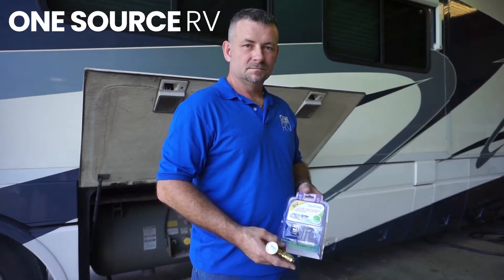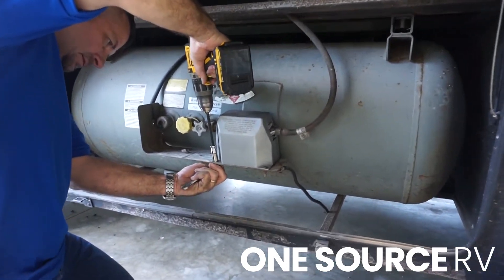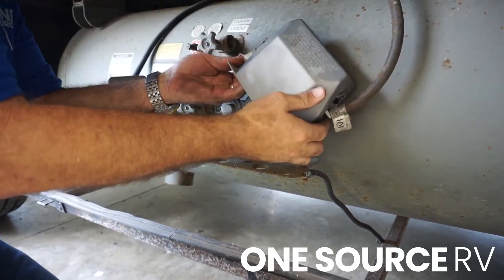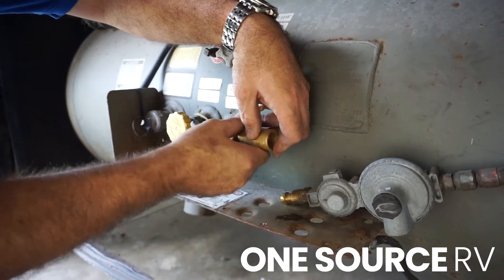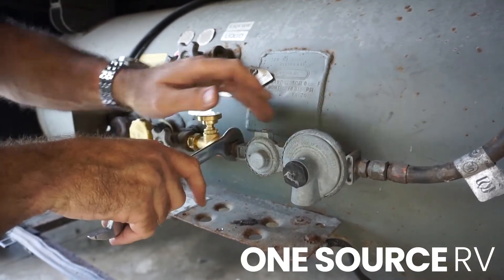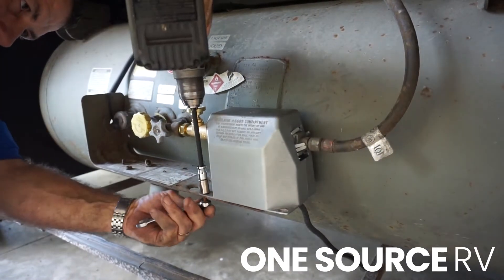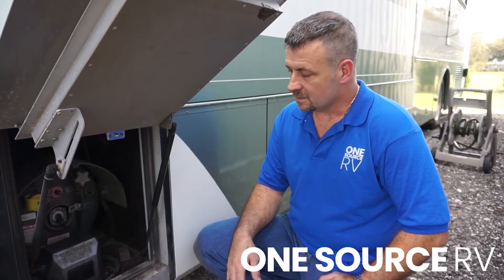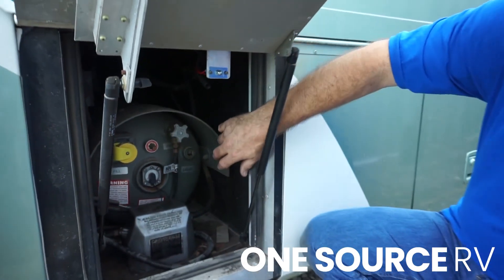One Source RV GasStop POL Installation Guide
One Source RV created a step by step guide on how to install the GasStop POL Type Propane Tank 100% Emergency Shut-Off Valve on to an ASME Mounted Tank.